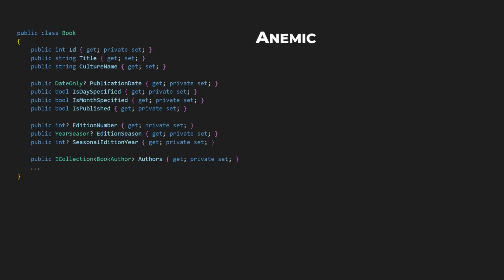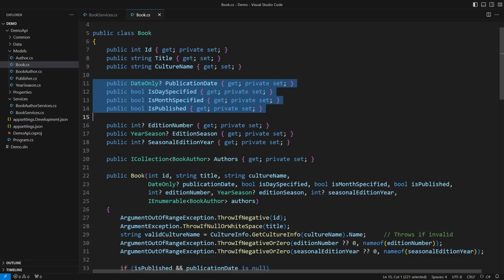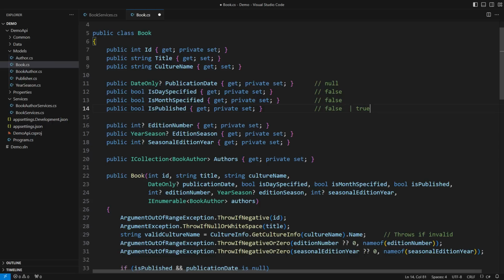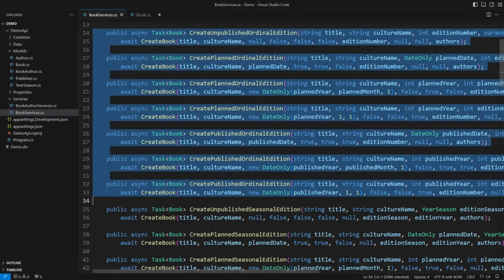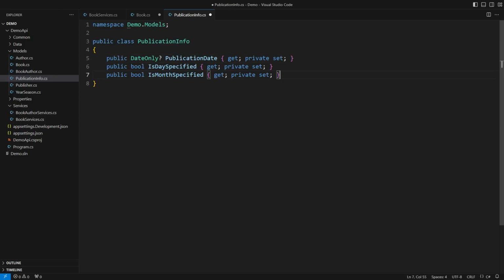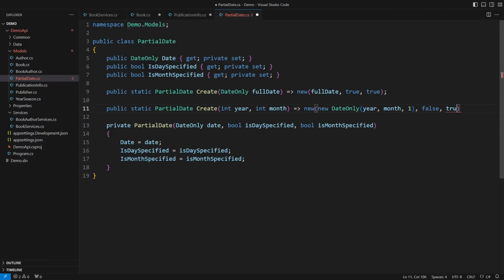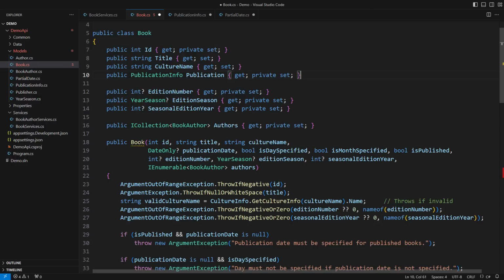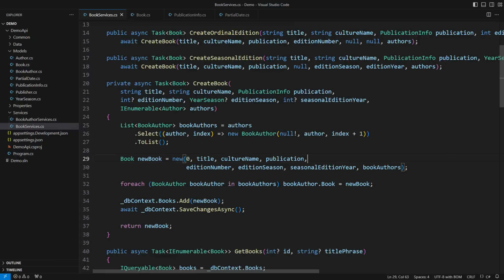Eliminate Data Clumps: Step-by-Step Refactoring Guide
Are you ready to make coding enjoyable again? Let's turn some tangled code into a masterpiece together!
In this video, we dive deep into the issues caused by data clumps. Data clumps are the signature code smell in anemic domain models. So, in this video, we dive into some of the pitfalls of anemic domain models and show how to refactor tangled code by eliminating data clumps.
Watch as we transform a messy class with an inflated services layer into a clean, maintainable model using techniques like Extract Class refactoring and static factory methods.